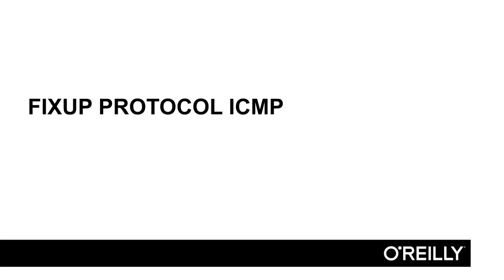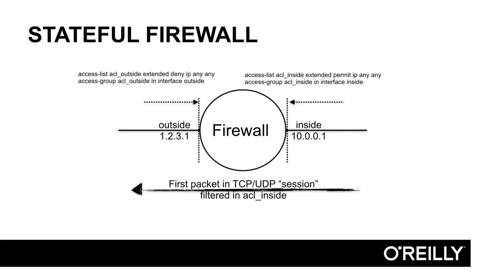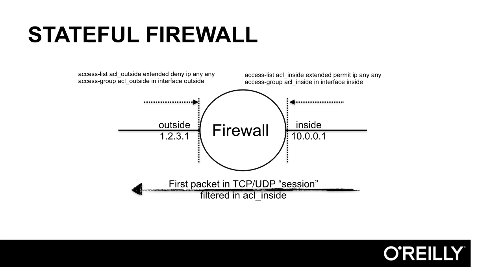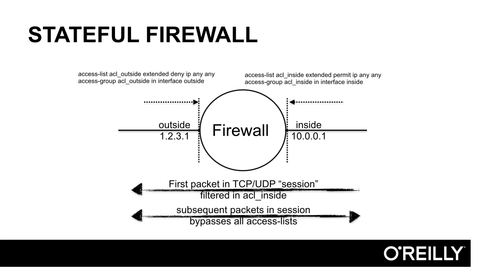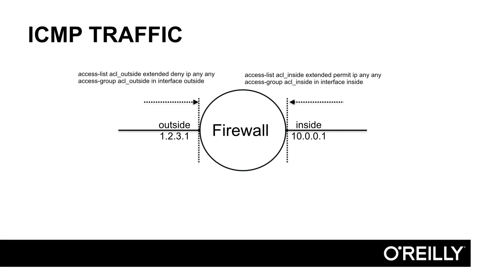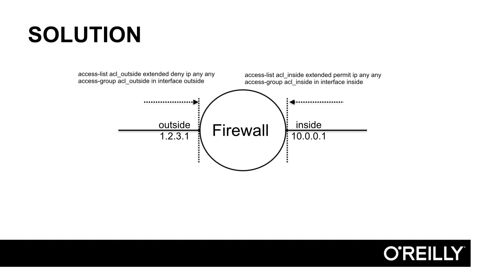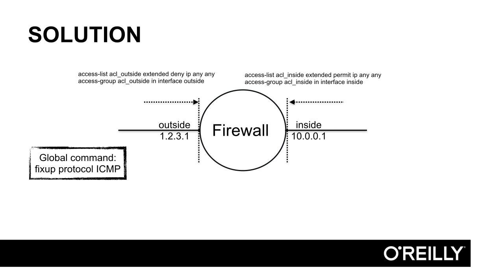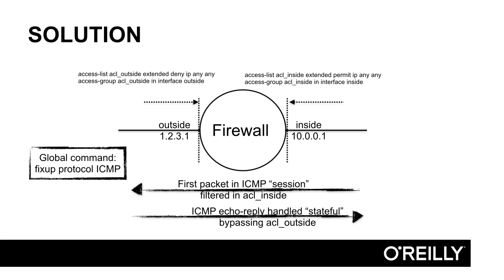014-Fixup Protocol ICMP or ICMP inspection enabling (ASA)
Enabling the IPCMP reply on ASA